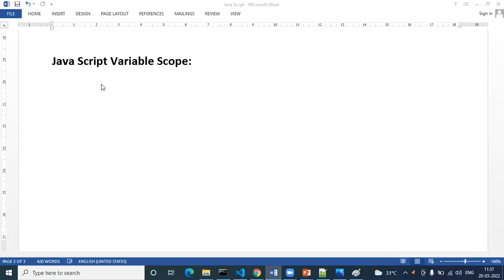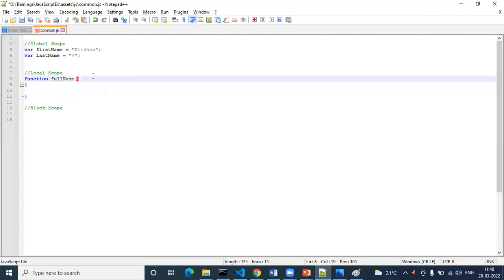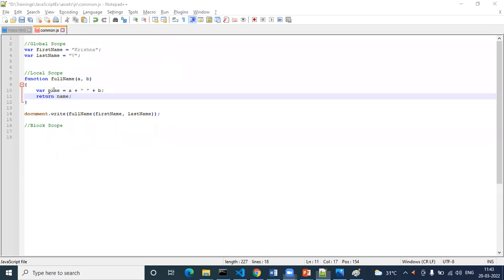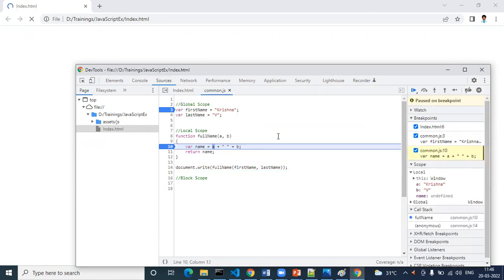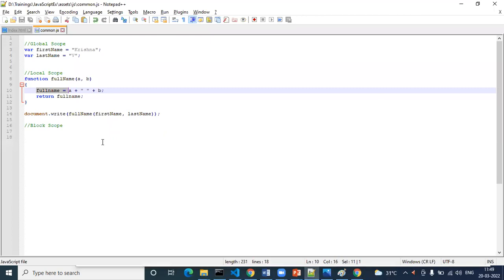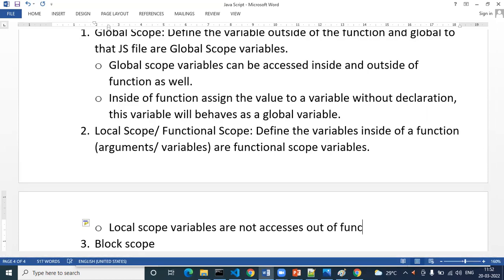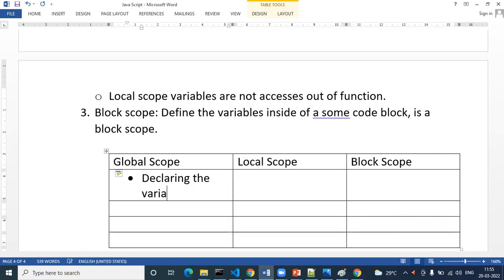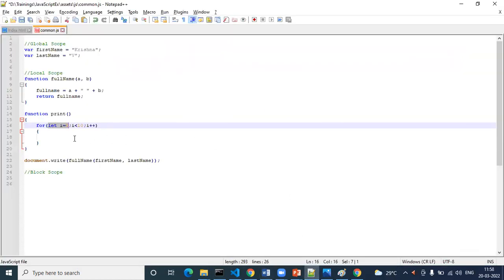JS - Variables Scope -Global, Local & Block Scope